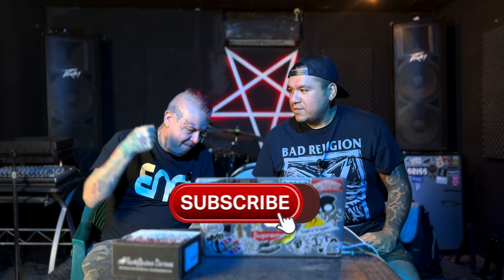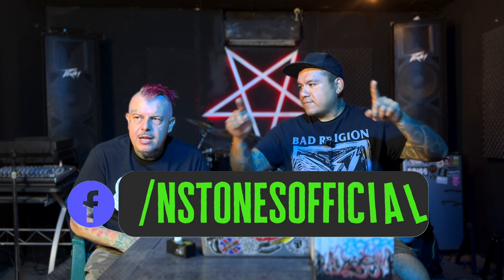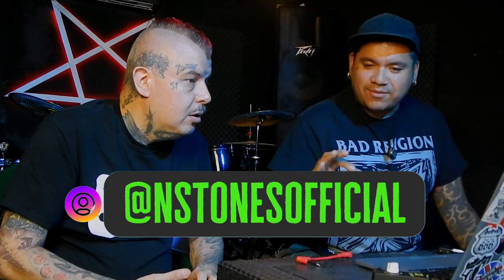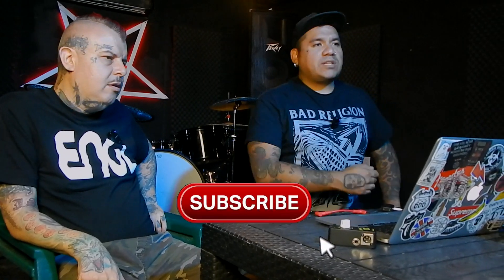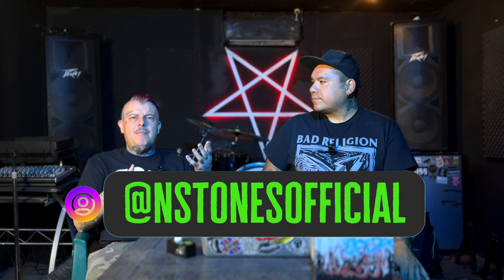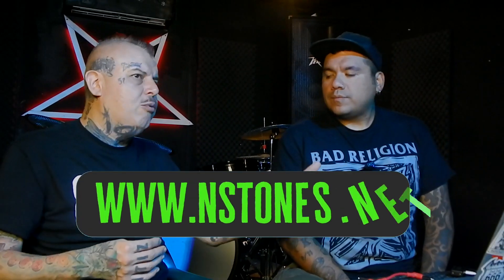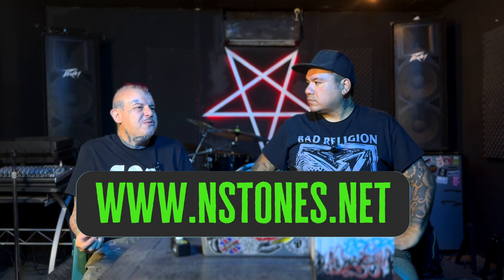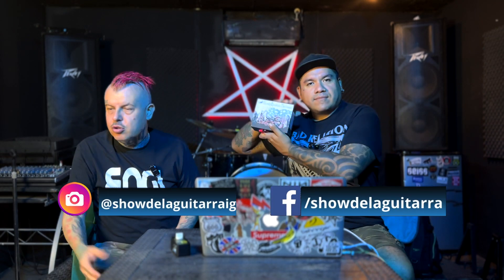Bienvenidos a NS Tones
Les contamos acerca de nuestro ultimo proyecto.